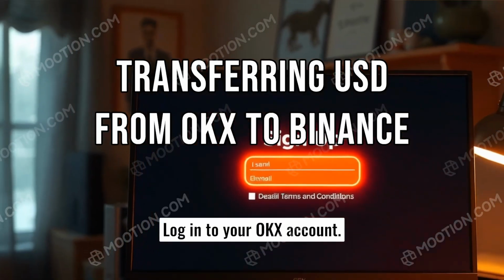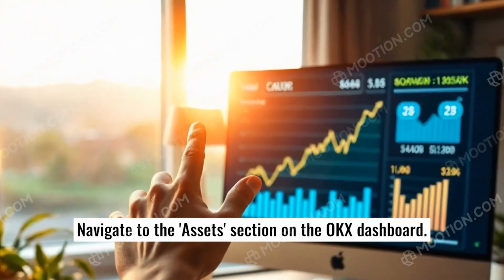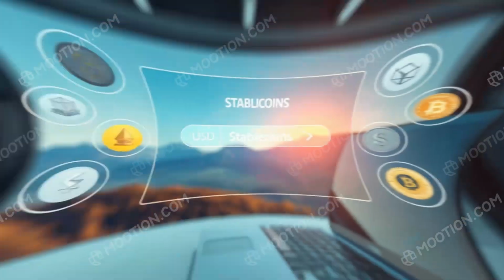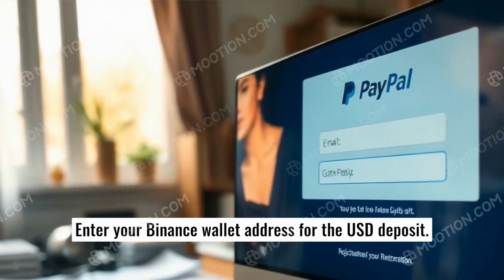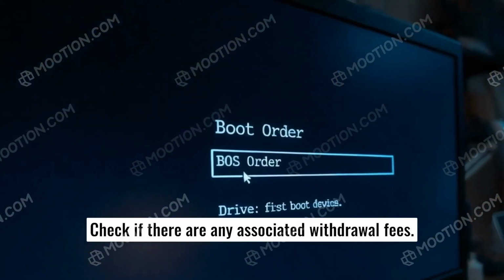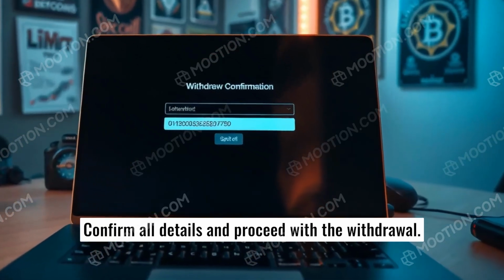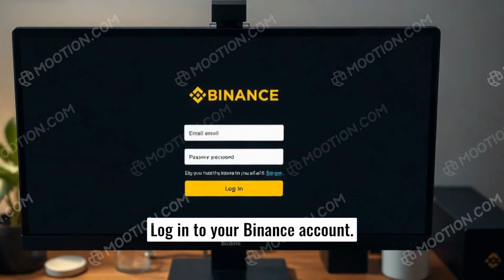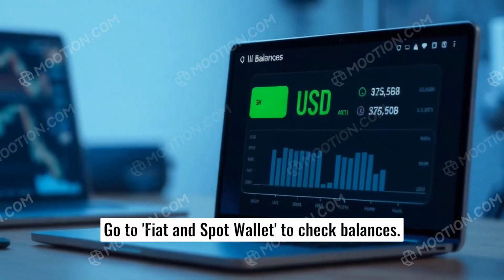"How to Transfer USDT from OKX to Binance (Step-by-Step Guide)"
Transferring USDT from OKX to Binance? This step-by-step guide will show you how to move your USDT quickly and securely. Whether you're new to crypto or an experienced trader, follow along as we walk you through selecting the right network, minimizing fees, and ensuring a smooth transaction.
🔹 Topics Covered:
✔ How to withdraw USDT from OKX
✔ Choosing the correct blockchain network (TRC20, ERC20, etc.)
✔ Depositing USDT into Binance
✔ Avoiding common mistakes
✅ Links & Resources: